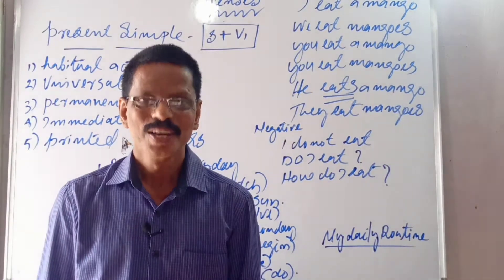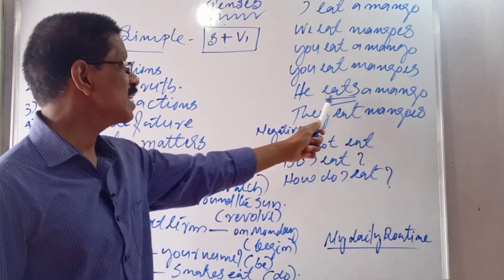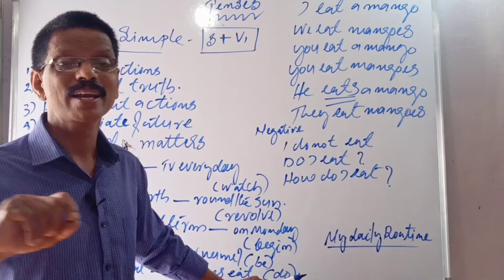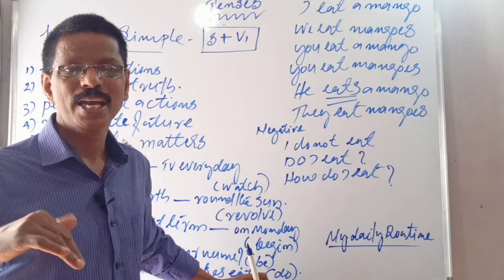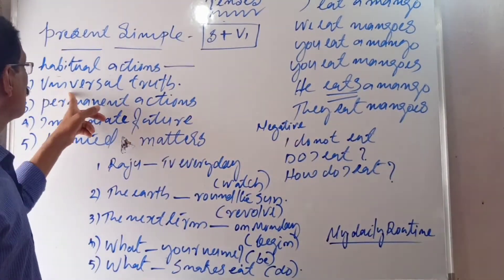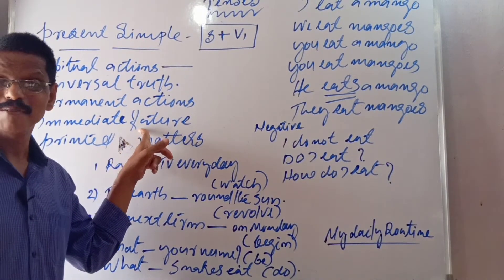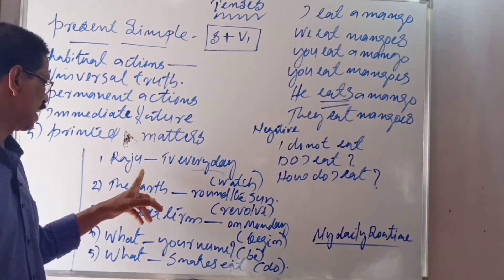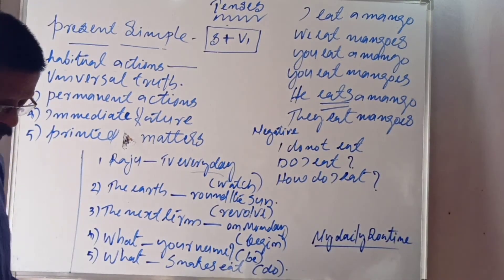Tenses- Present Simple#sgkenglish Elementary English Grammar